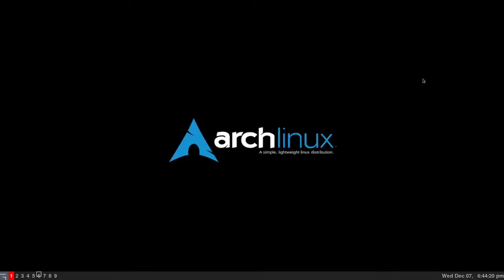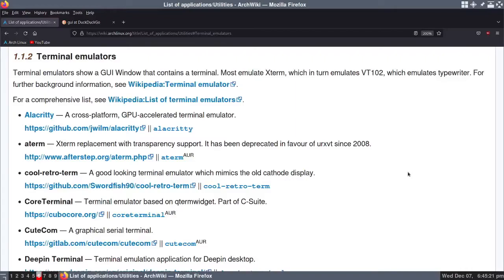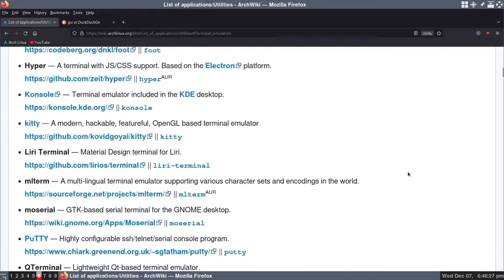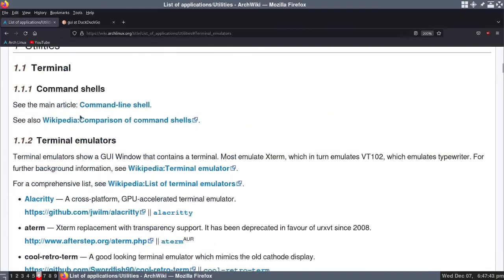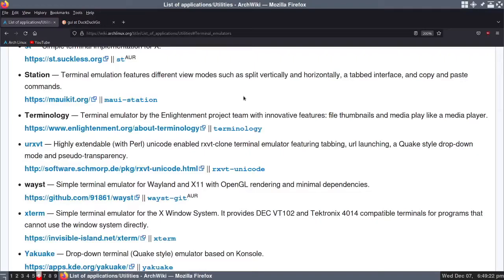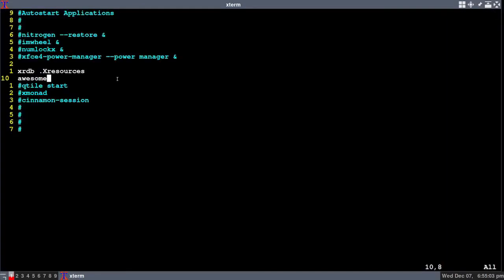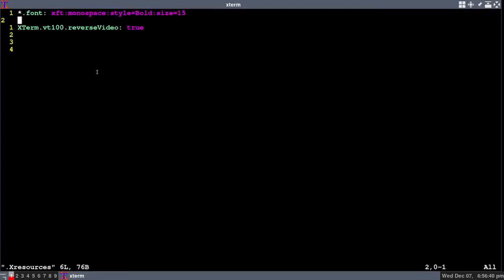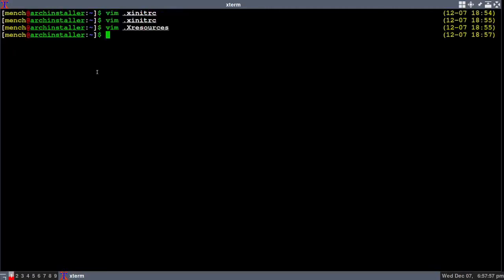Xterm the light weight terminal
In this video, I briefly discuss different terminal emulators and I illustrate how to change the background colour and font in Xterm.

Edit or make a file called .Xresources and enter these commands:

*.font: xft:monospace:style=Bold:size=15
XTerm.vt100.reverseVideo: true

Edit or make a file called .xinitrc and enter this command:
xrdb .Xresources